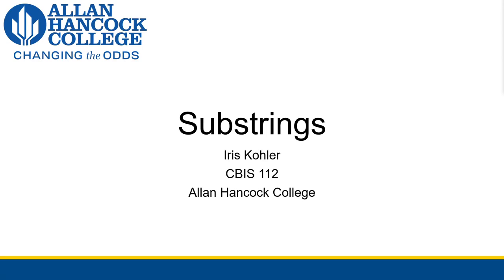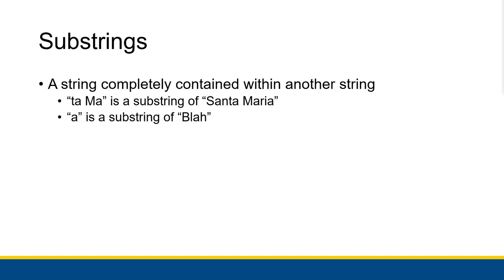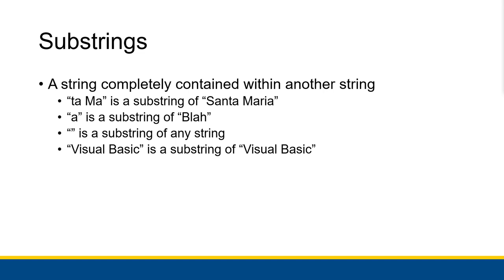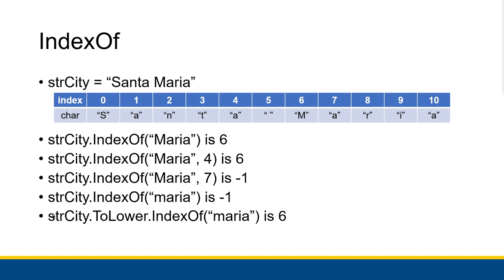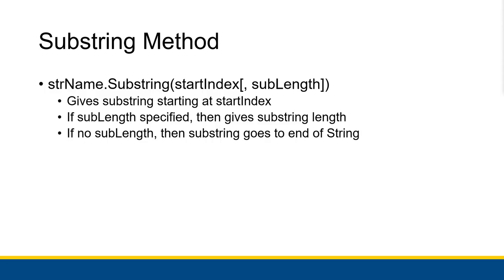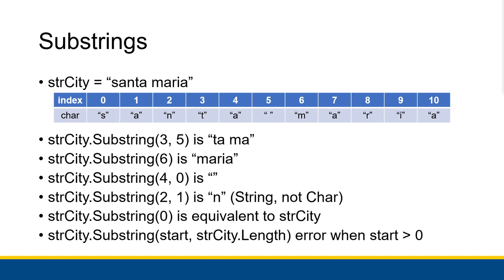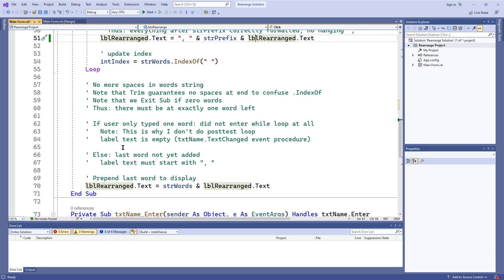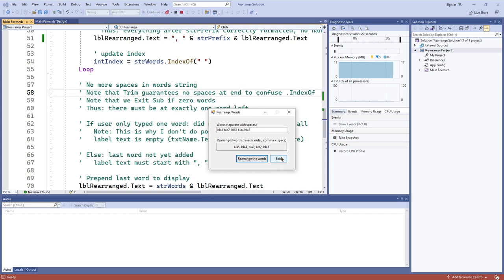[CBIS 112] Substrings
So you have your strings, right? But you've got strings in those strings. And strings inside those strings inside the strings! It never ends! I'm telling you, it never ends!!!